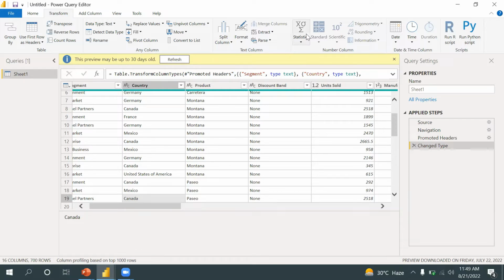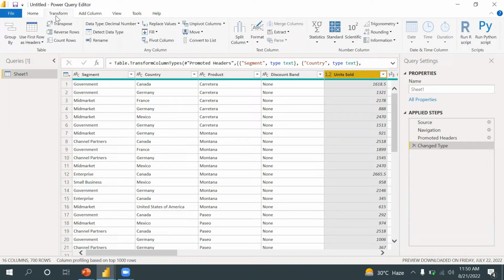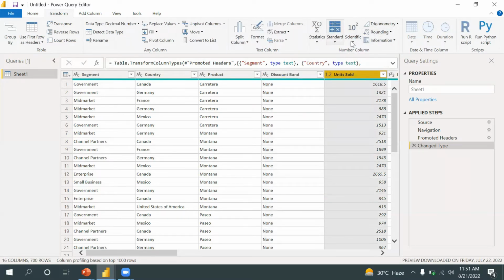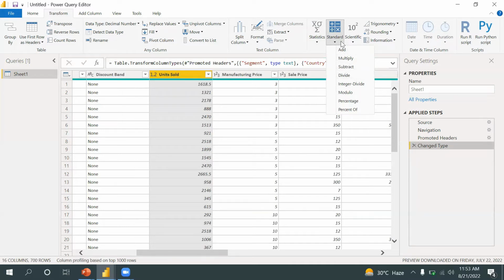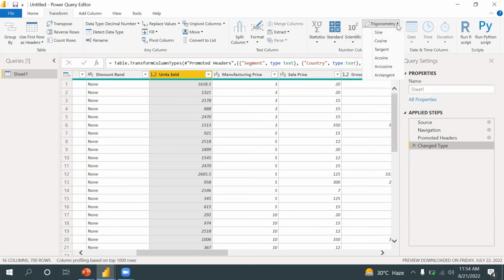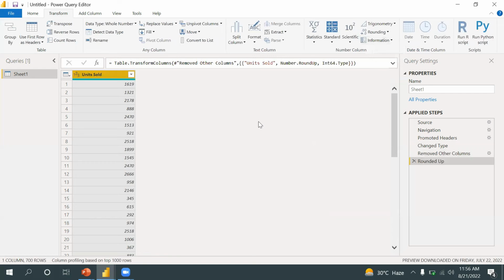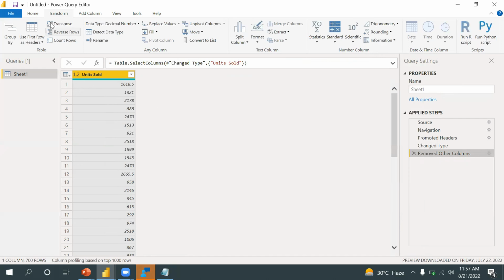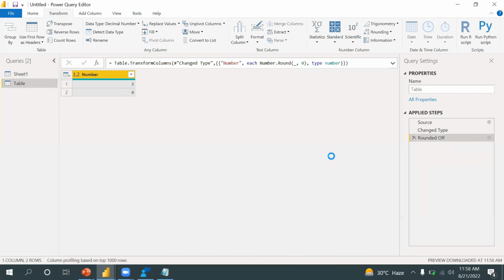Power BI Transform Numeric Value || Power BI Tutorial || Nitya Cloudtech